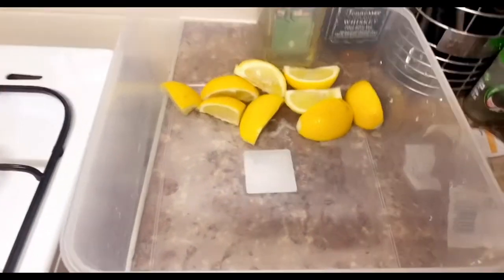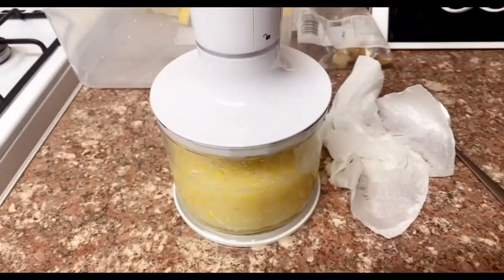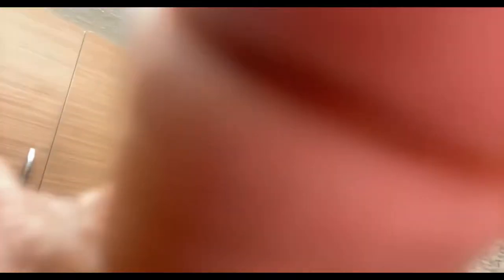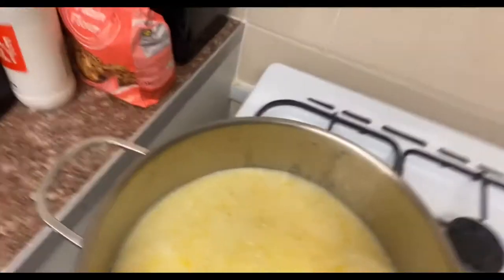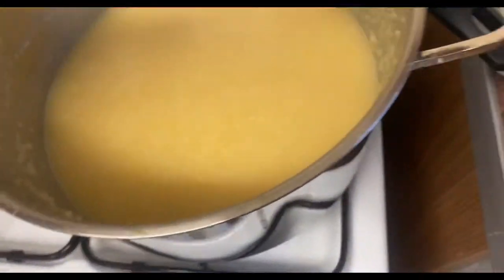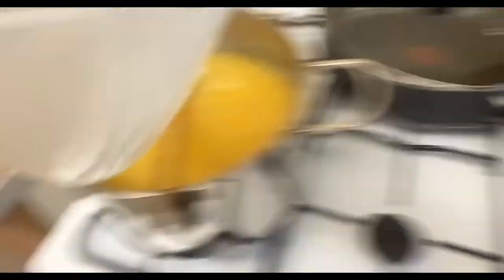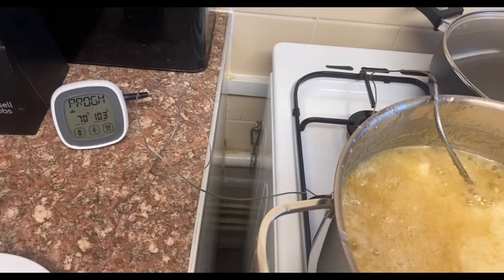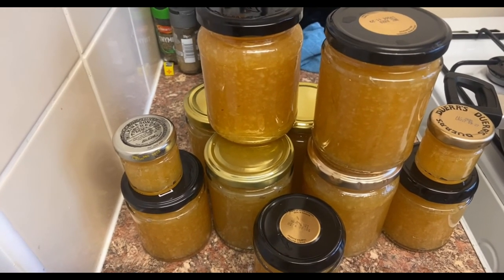Cook With Cassie - Lemon, Gin and Ginger Marmalade 🍋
The recipe is such a good thing to make for your love ones for Christmas. A great combination of Lemon, Gin and Ginger will not disappoint!😄